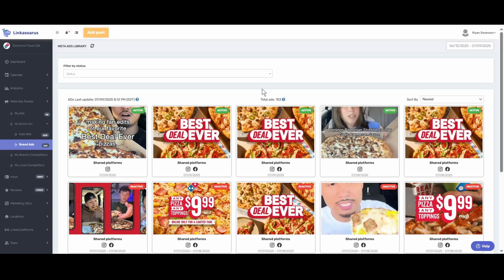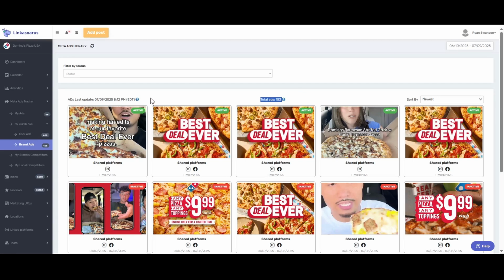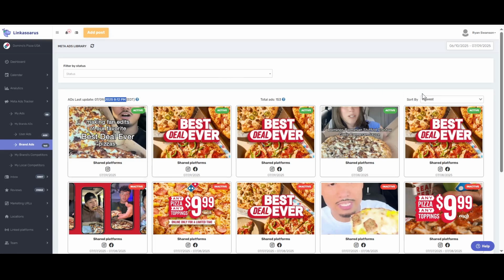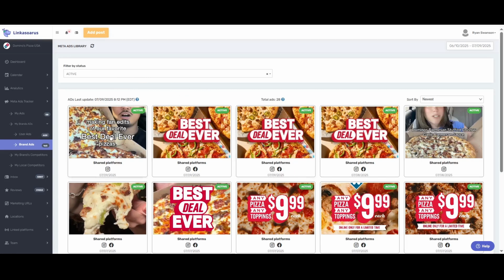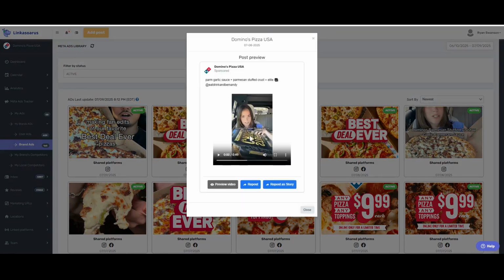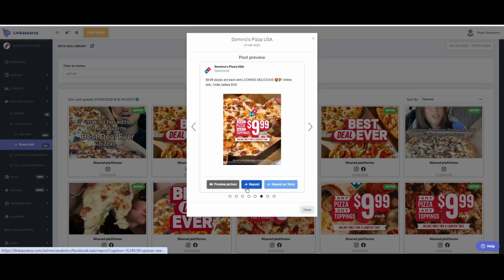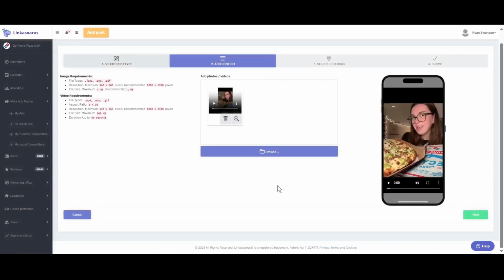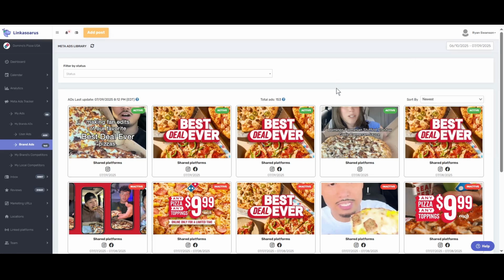[Official Training] How To Use META ADs Tracker - Brand ADs in Linkasoarus